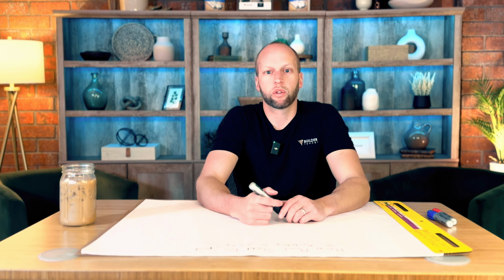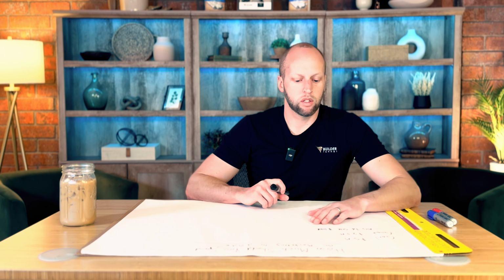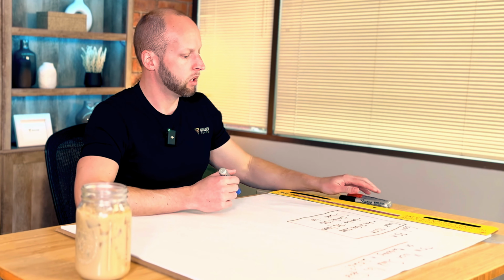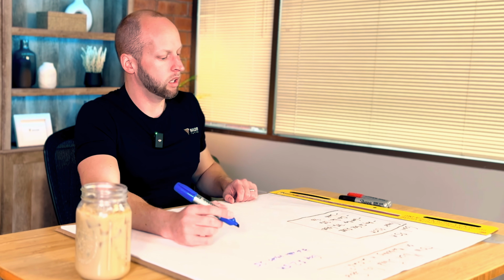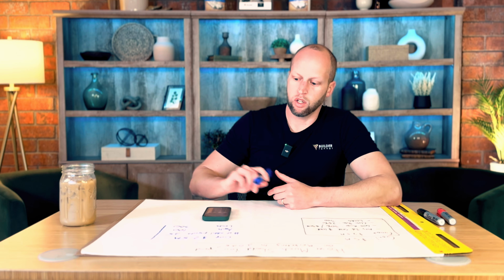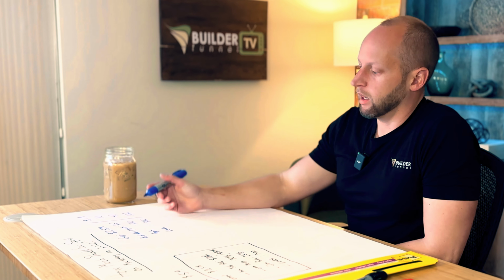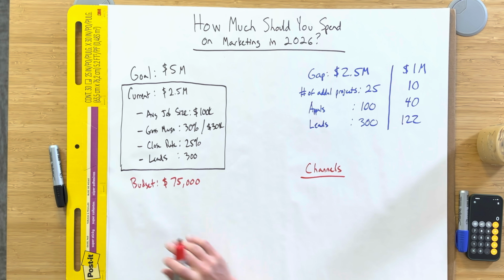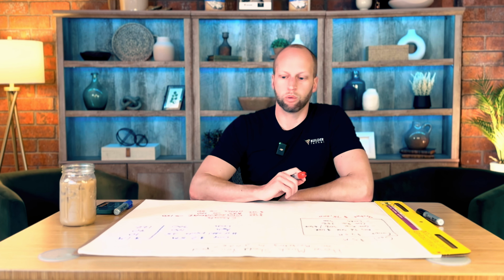How Much Should Remodelers Spend on Marketing in 2026?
Don't sleep on growth. Start today

How much should remodelers spend on marketing in 2026? If your answer is “whatever feels safe,” this video is for you...

In this breakdown, we show custom home builders and remodelers how to set a marketing budget using real numbers... not vibes.

You’ll learn how to calculate your true gross profit per customer (LTV), set a smart CAC target, and reverse-engineer a monthly budget based on how many projects you actually want to sell.

This isn’t theory. It’s a financial plan for predictable revenue growth in 2026... built specifically for builders and remodelers who want to scale without gambling.

Apply to join over 300 remodelers and custom builders in the Remodeler Growth Community